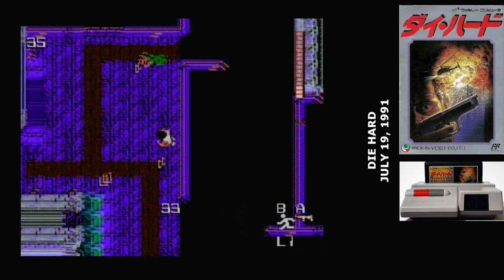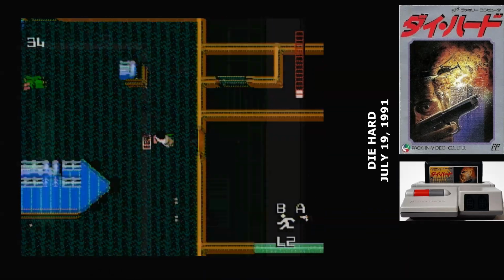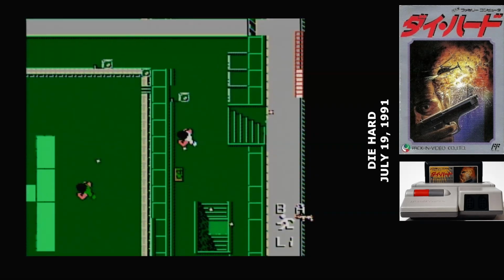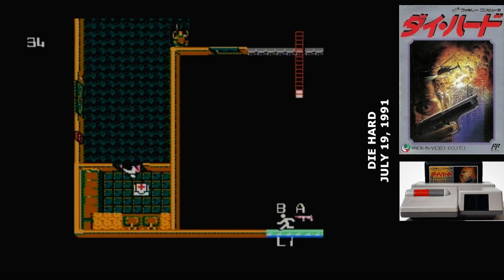Famidaily - Episode 0813 - Die Hard (ダイ・ハード)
There's a tree.  That means this is a Christmas game.